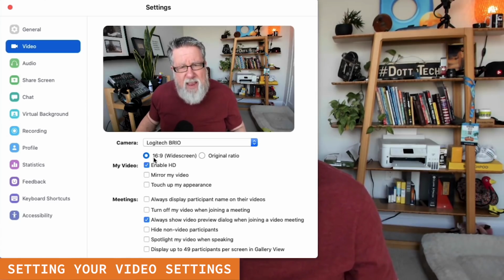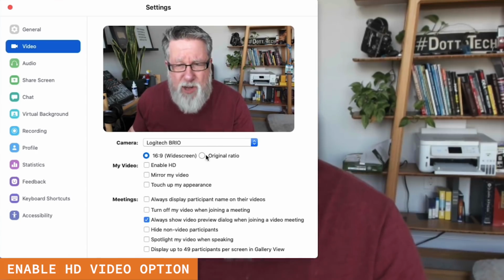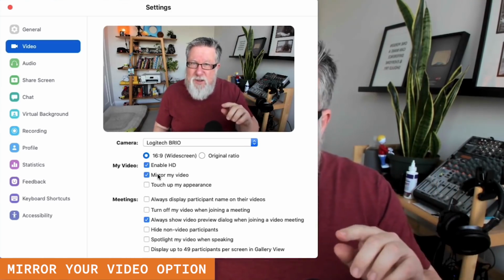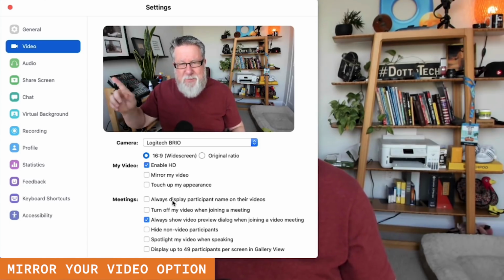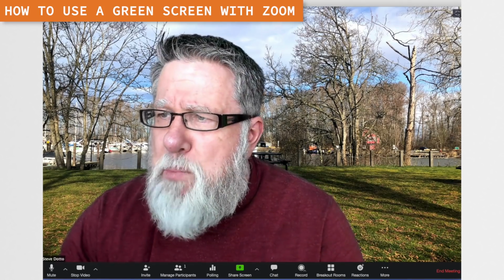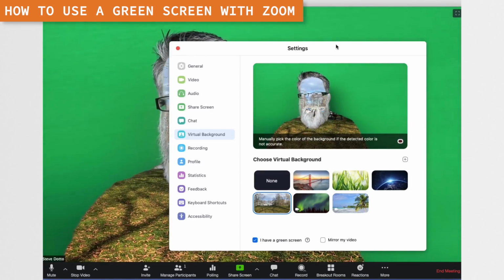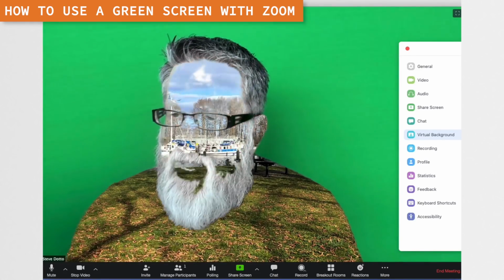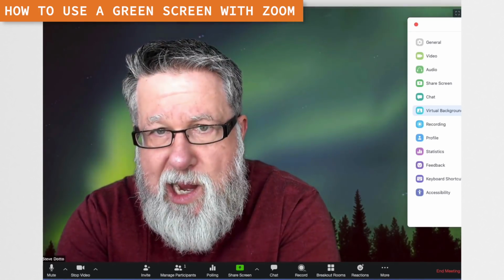Zoom Video Effects - Green Screen and Background Tutorial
How to improve the video quality of your Zoom Conferences including greenscreen background replacement.

This is the greenscreen I would recommend. If it was available when I bought mine I would have gone with it.

Timestamps are here:
1:25 - Video options
2:00 - Video settings HD vs SD
3:04 - Mirroring video
3:30 - Touch up appearance
4:12 - Virtual Background
5:50 - Custom backgrounds
6:51 - Setting up a green screen
8:07 - Farley disrupts green screen setup
8:37 - Using the green screen settings in Zoom
9:15 - Troubleshooting green screen tools